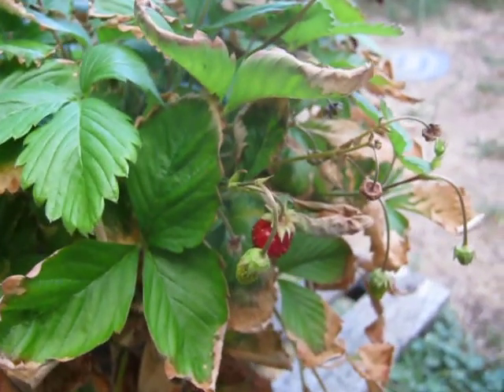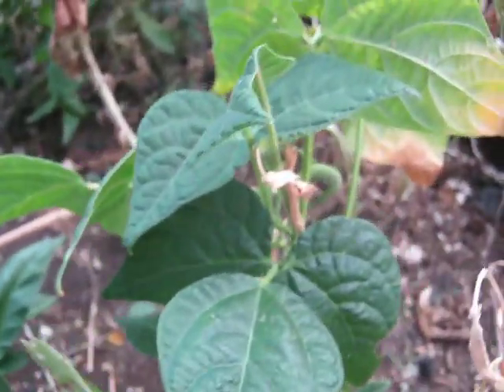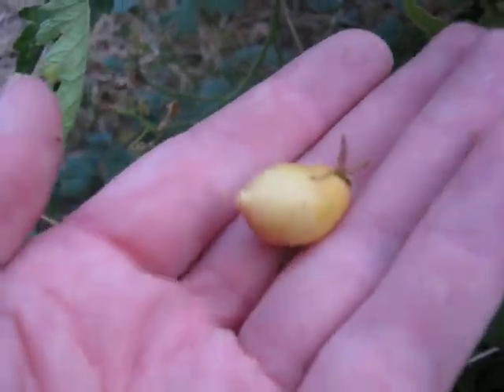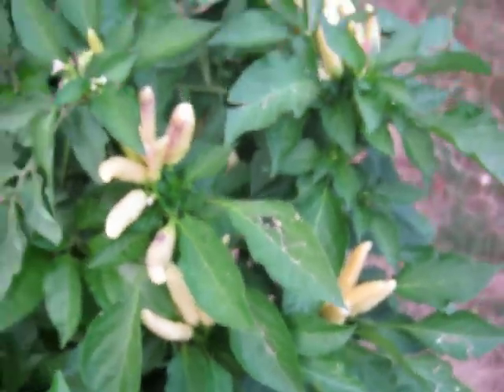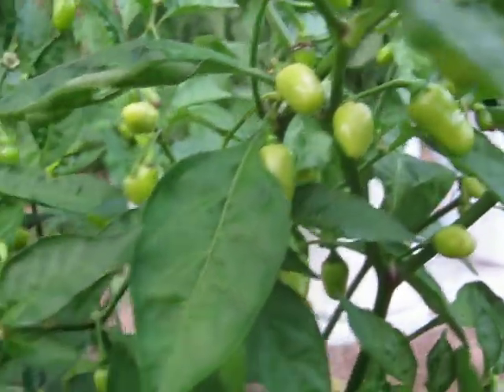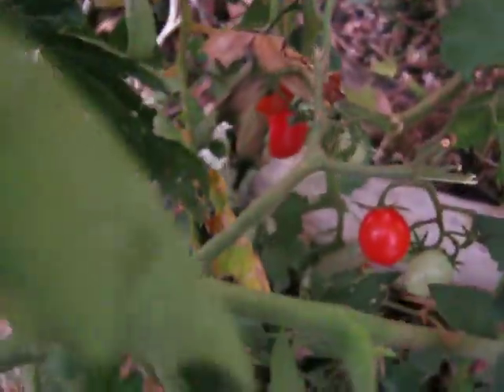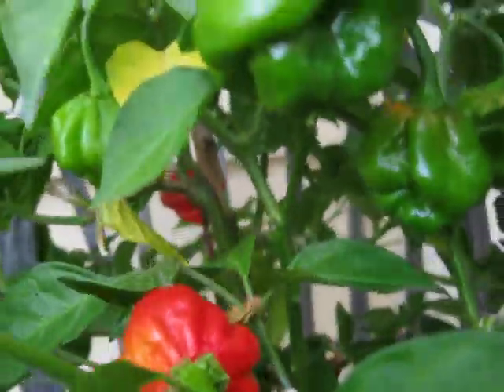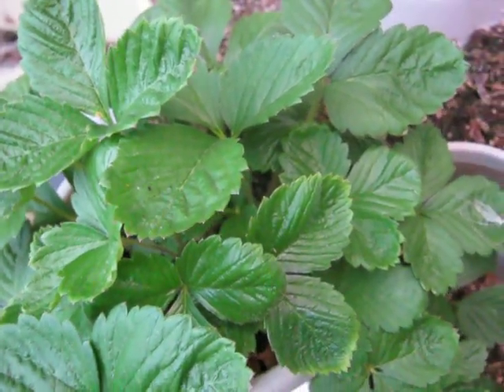Garden Update 🌱 August 23 2021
An update on my garden.